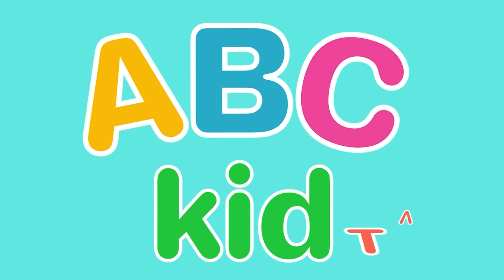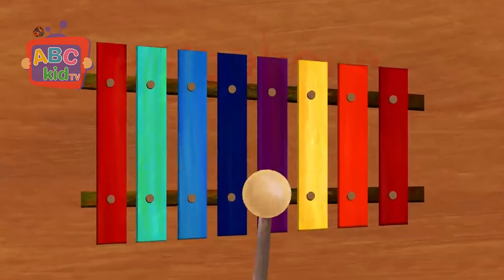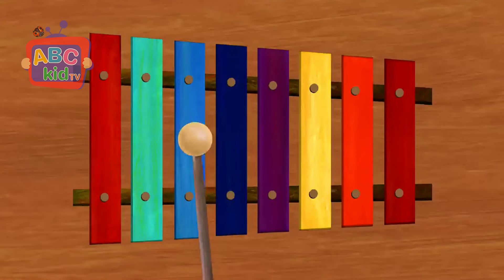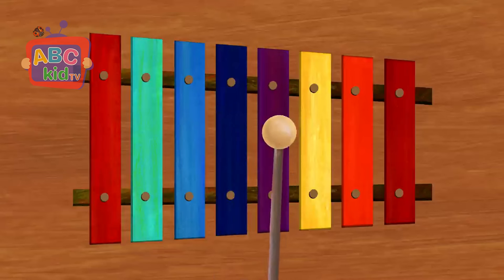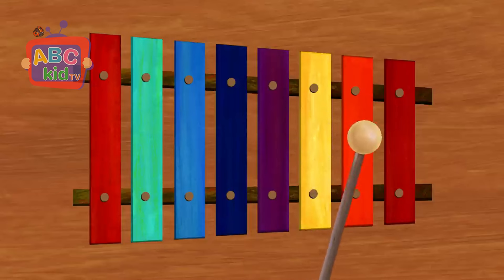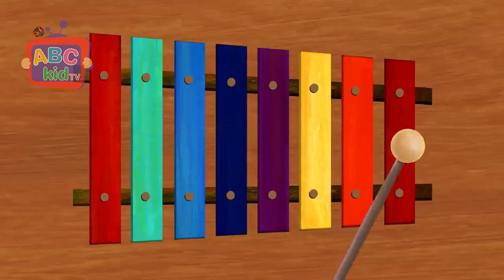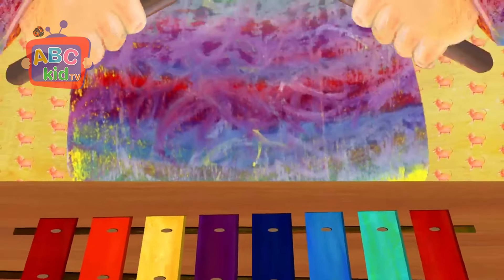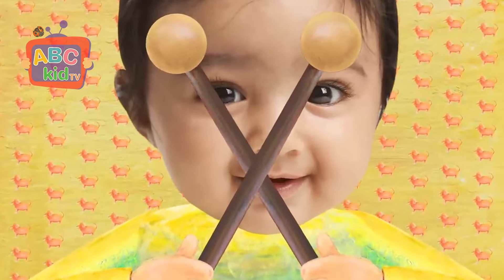Xylophone - Lower Case Alphabet "x" | ABC Kid TV Nursery Rhymes & Kids Songs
ABC Kids TV is where babies, toddlers & kids come together to learn numbers, alphabets & colors, while watching fun cartoons starring farm and jungle animals and all of your favorite nursery rhyme characters like Old Macdonald, Humpty Dumpty, Frère Jacques and many more. Want to give your little scholar a head start on their pre-k & kindergarten journey? ABC Kids is the place for them. Have Fun!

About Moonbug Entertainment:
Moonbug is a global entertainment company that creates and distributes inspiring and engaging stories to expand kids’ worlds and minds. Founded in 2018, with offices in London and Los Angeles, Moonbug creates, produces and publishes thousands of minutes of video and audio content every month with the goal of teaching compassion, empathy and resilience to kids around the world.